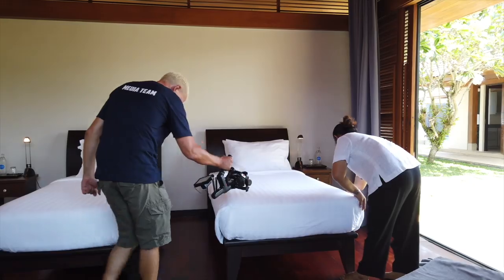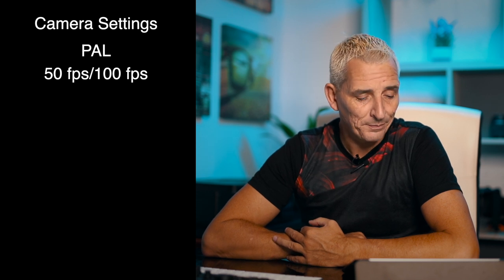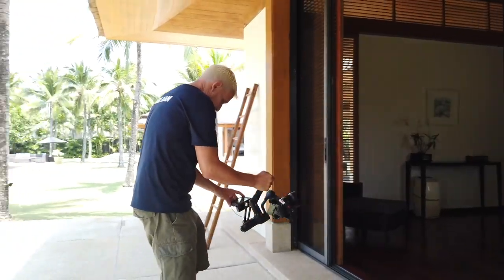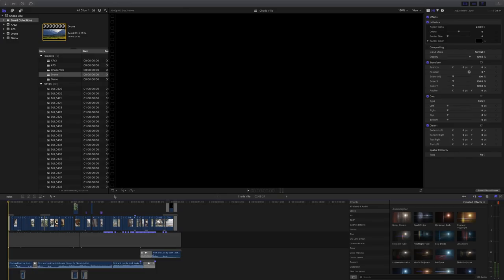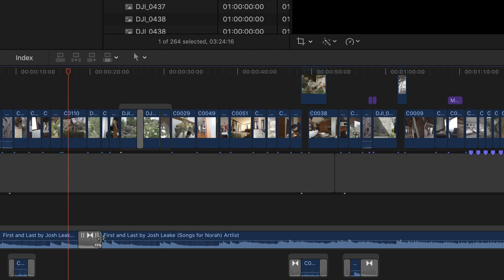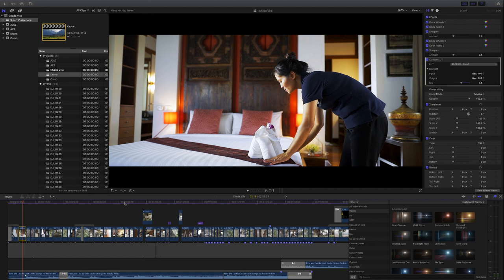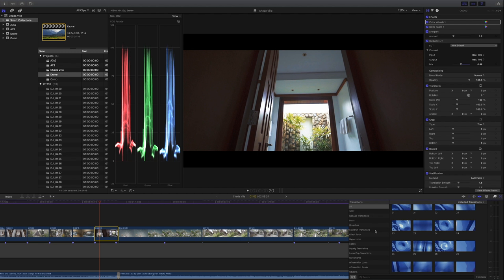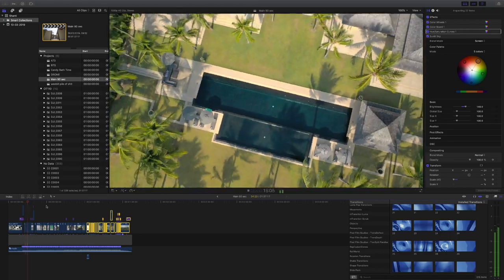How to shoot luxury real estate video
In this video I explain my thought process, all the gear needed to complete the shoot, I list my equipment and walk you through how to shoot luxury real estate video.  I live in thailand and I run a successful media company focused on producing real estate videos and photography for high end clients.

If you like what we do and would like to support us and the channel you can do so here:

My vlogging kit:
Cameras:

CAMERAS
My vlogging camera Sony ZV1
Osmo Action
Sony A7siii
Sony A7iii

LENS
Ulanzi W1
My favourite lens : Sony 35mm 1.8
Sigma 50mm f1.4
Samyang 14mm f2.8 for Sony

AUDIO
Rode wireless go2